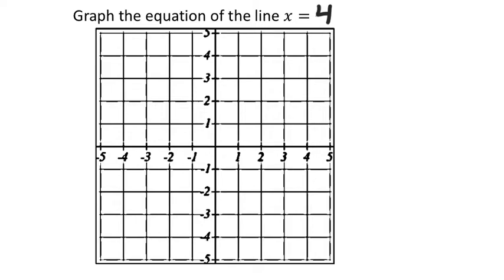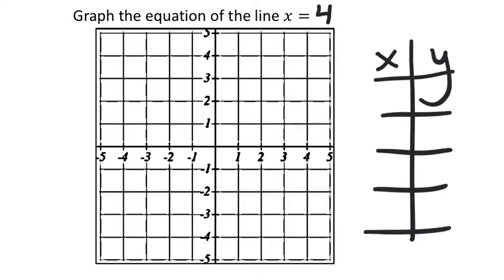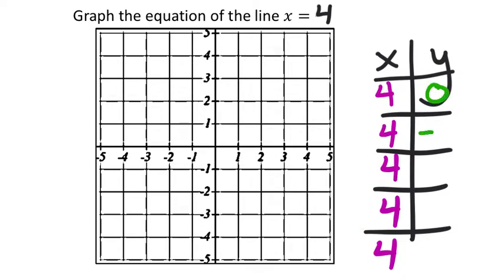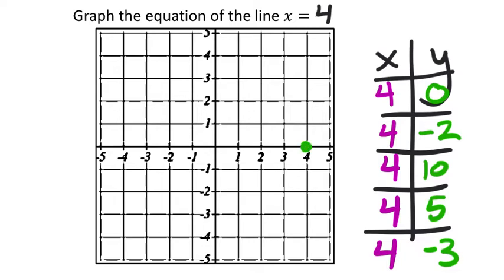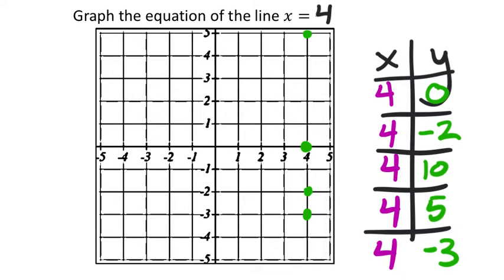Graphs of Vertical Lines: x = 4